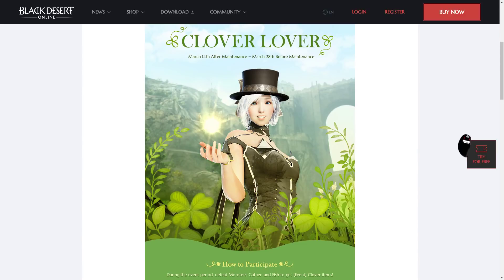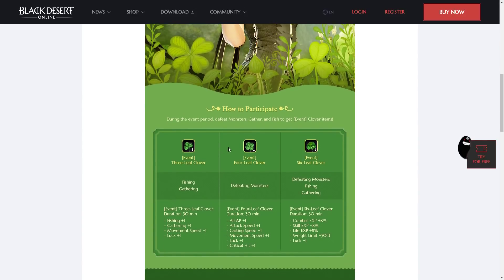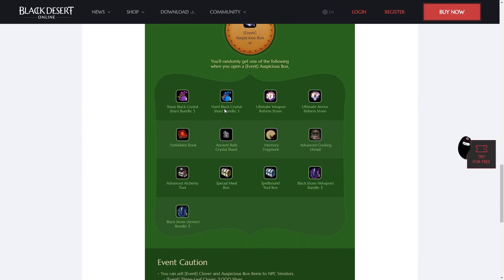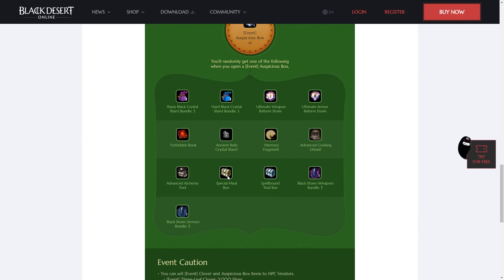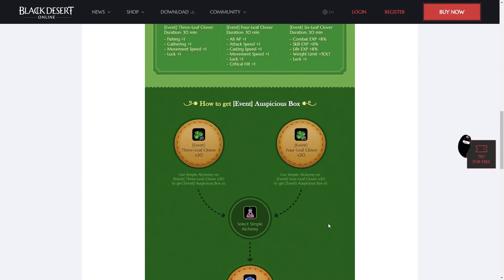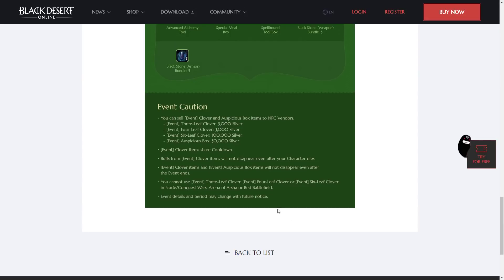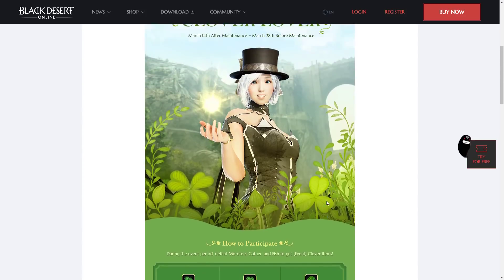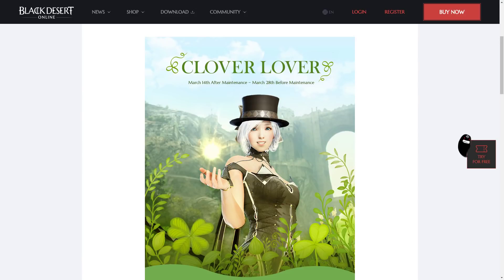Black Desert: Clover Lover Event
A look at the new Clover Lover event in BDO.